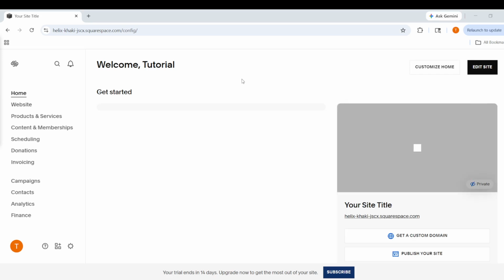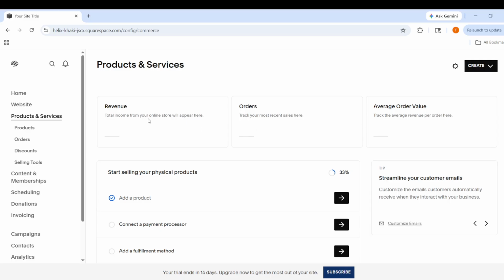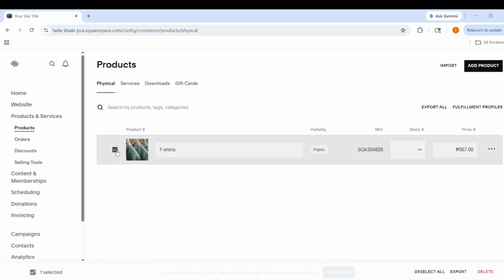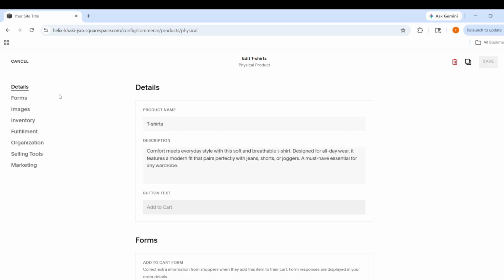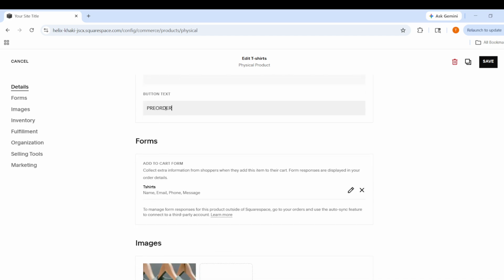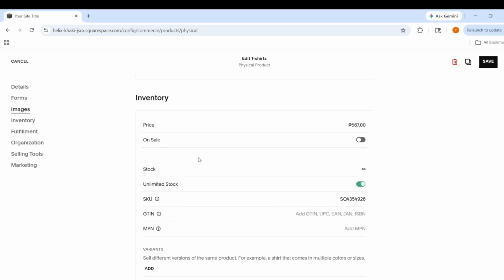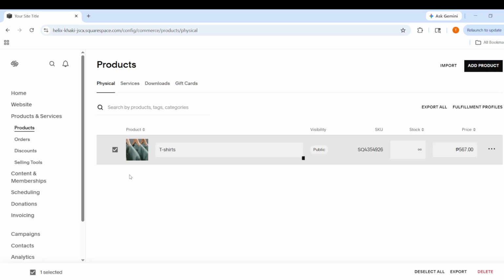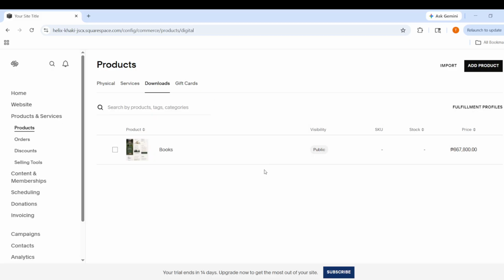How To Set Up Preorders On Squarespace [2026 Guide]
How To Set Up Preorders On Squarespace

Learn how to set up preorders on Squarespace so customers can buy items before they ship. This quick Squarespace tutorial walks you through enabling preorder settings, managing stock, and setting expectations on your Squarespace product page. Perfect if you’re searching for Squarespace preorder setup, take preorders on Squarespace, or Squarespace commerce tips.